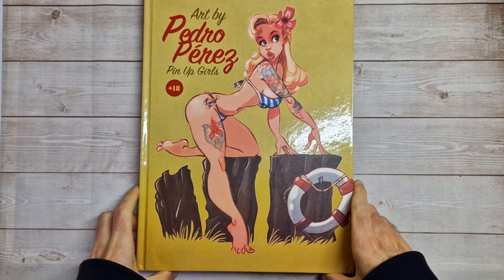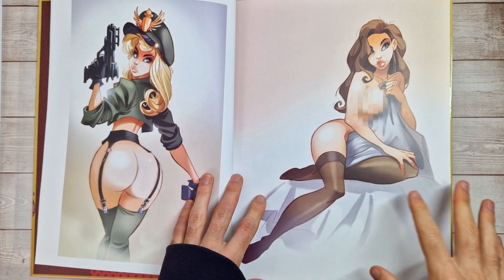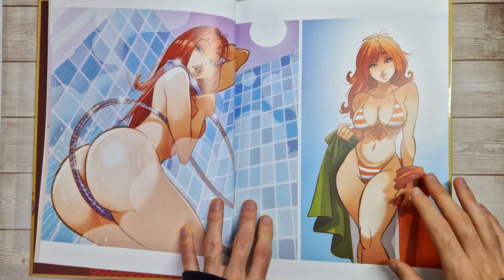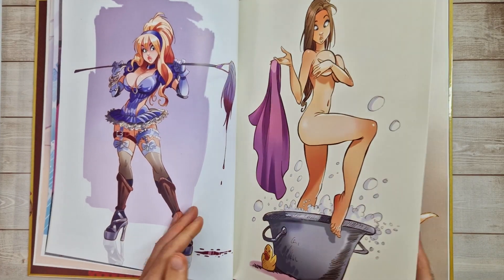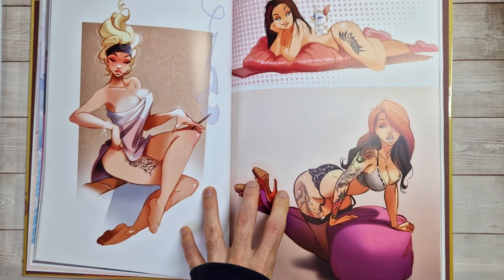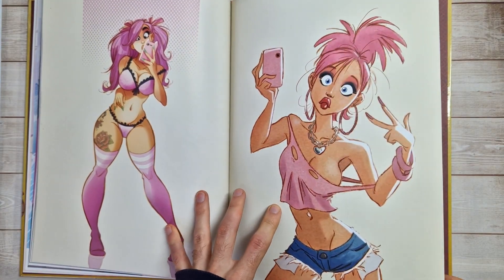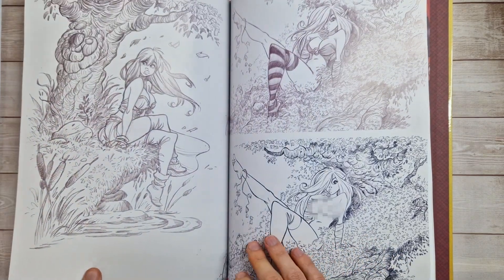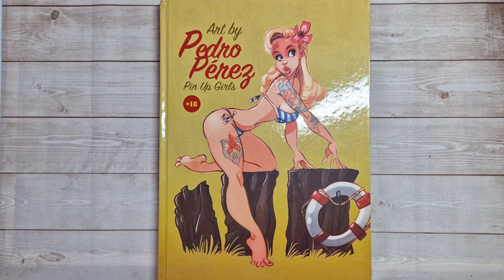🔞Art By Pedro Perez Pin Up Girls🔥 Book preview Ominiky Ediciones / cartoon pin up women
Art by Pedro Perez: pin up girls are book review / flip through. This is an Ominiky Ediciones published book. I have been really enjoying cartoony / exaggerated styles in art recently, moving a little bit away from realism. I'm also a big fan of pin up girl art work and illustrations. I believe he works mainly digitally as well as traditionally with comic markers.

I own most Ominiky Ediciones published art books, so I couldn't resist this one too (more on the way!). I did mentioned in the video that my book seems to have some flaws, I am not sure if some of these are a specific printing error with my copy, or if it's universal, as mentioned there was also the odd image that wasn't quite as sharp, however it was only a select few and it certainly shouldn't stop you buying the book. The quality and the art is fantastic and the book is a good price too!
What other books do you guys want to see on camera?